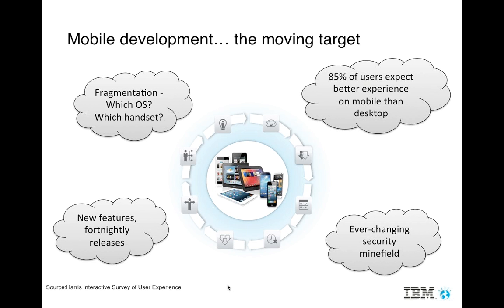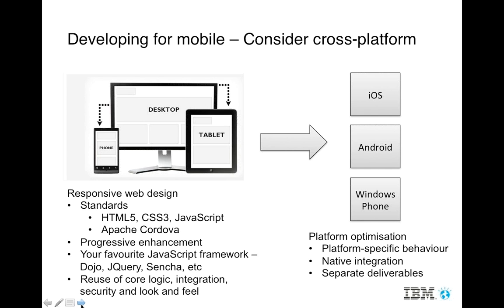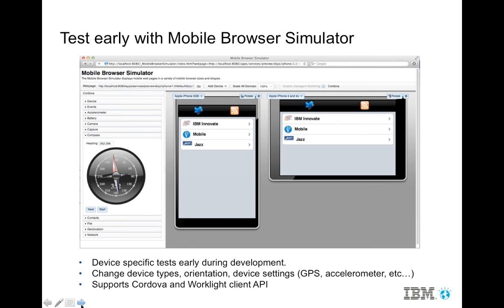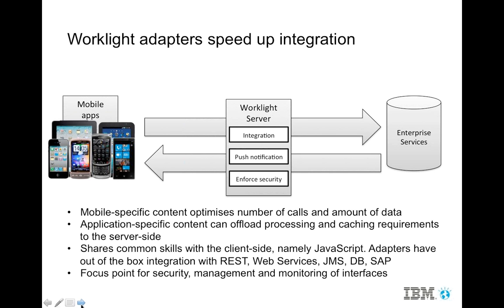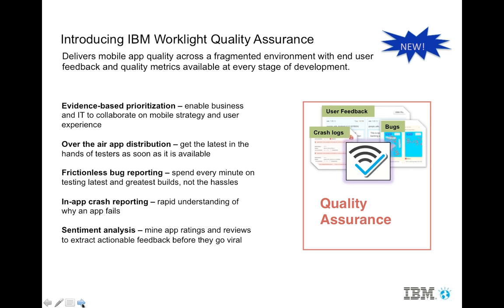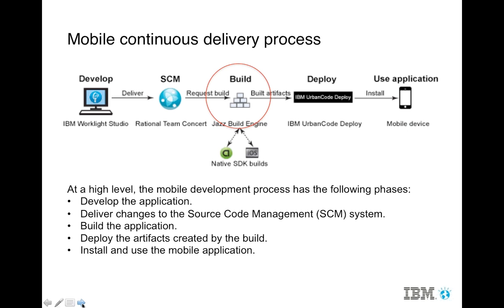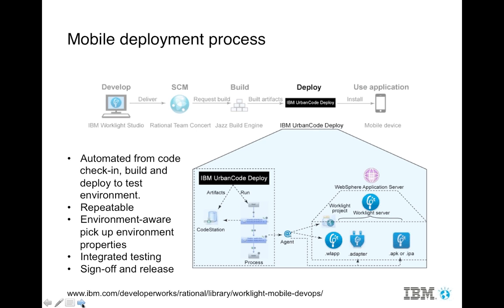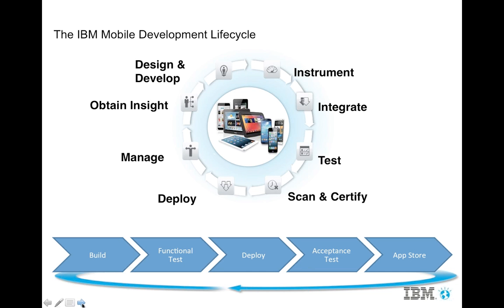Where is Mobile in Your DevOps Toolchain?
In this webcast we look at how IBM's Worklight solution fits into a DevOps toolchain.
Worklight is mobile middleware that enables native and hybrid applications to communicate securely with enterprise applications running on servers and cloud services, as well as providing application management functions.